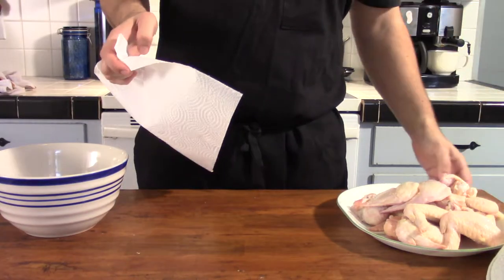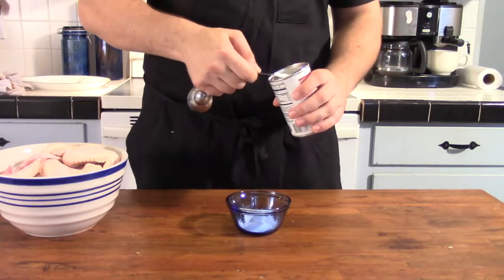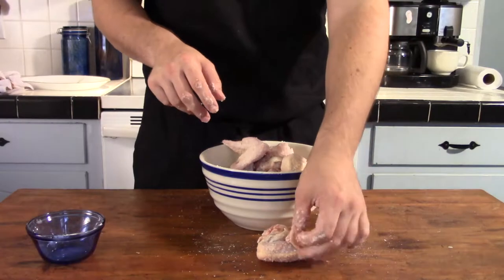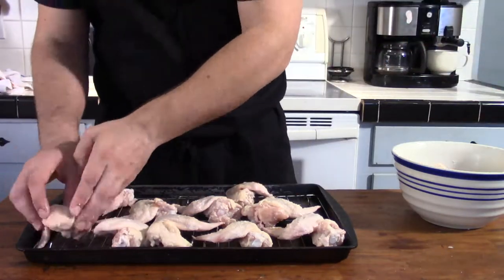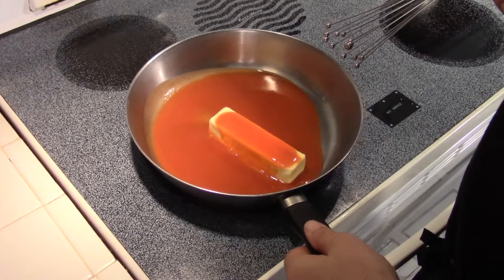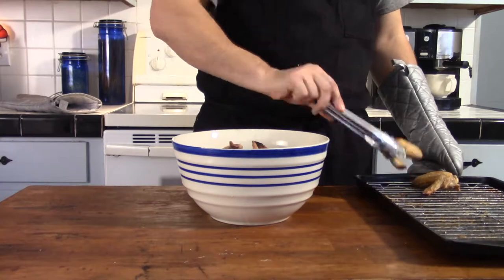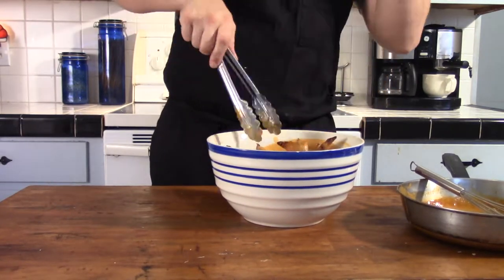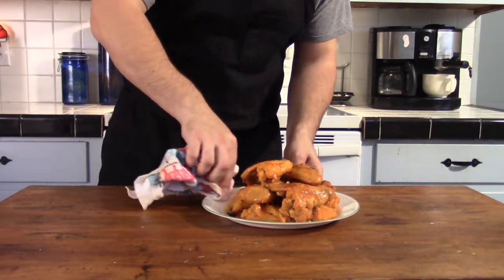Amazing Baked Buffalo Wings | Keto Culinary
We go step by step making crispy keto oven baked buffalo wings.

As I say in the video, the baking powder adds 3 grams carbs per pound of wings which isn't a whole lot. If you leave out that step then the wings are essentially zero carb.

If you've got any questions or comments post them below and I'll do my best to answer them. Thanks!